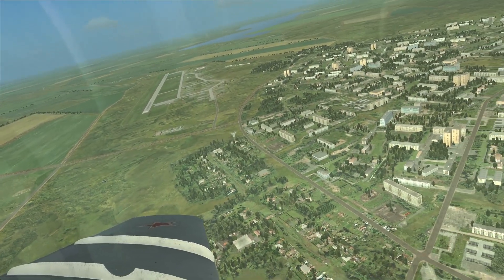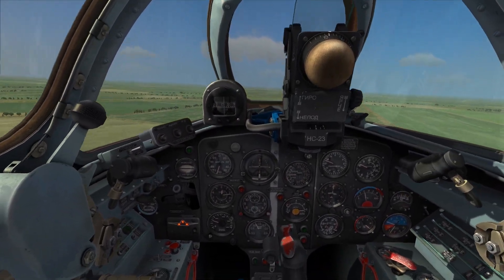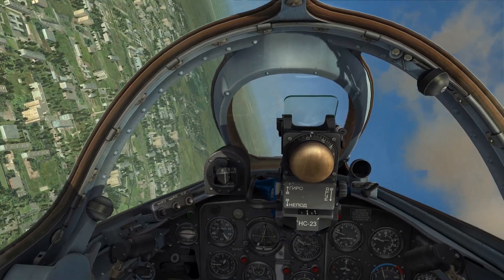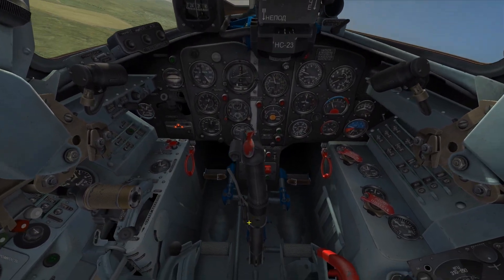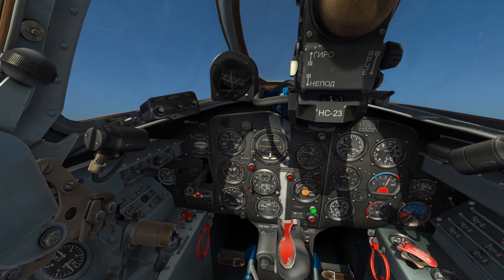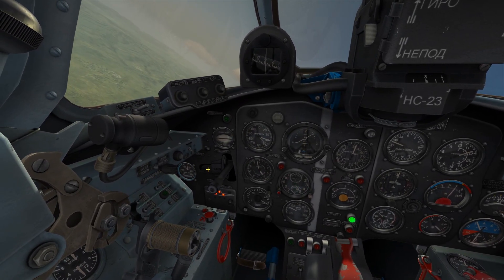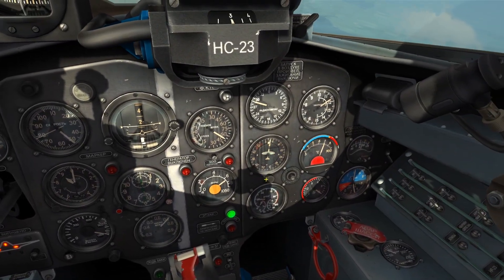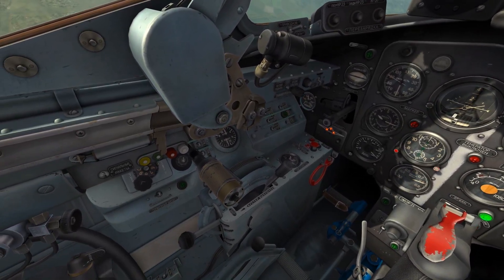Test Flight - DCS: MiG-15 bis Fagot #11 (Experimenting with Systems)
This series documents the process involved in learning the recently released DCS: MiG-15 bis Fagot from scratch.  It is really intended for new players who just are not sure where to start because of the depth of the simulation or for experienced players who are looking for more knowledge of aircraft systems.

System Specs:
i7-4770K @3.50 GHz
16 GB RAM
GeForce GTX770
Thrustmaster Warthog HOTAS
Saitec Combat Rudder Pedals
TrackIR 5